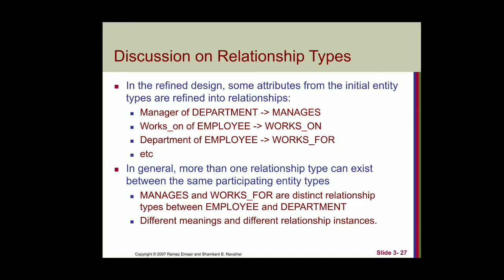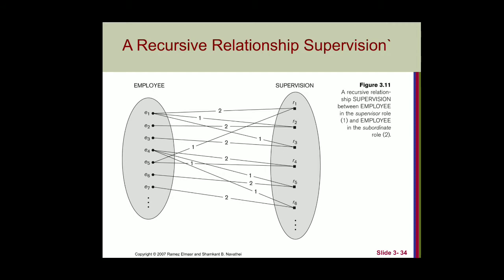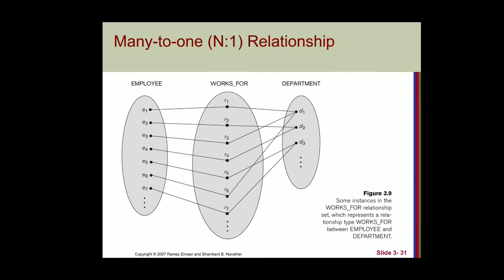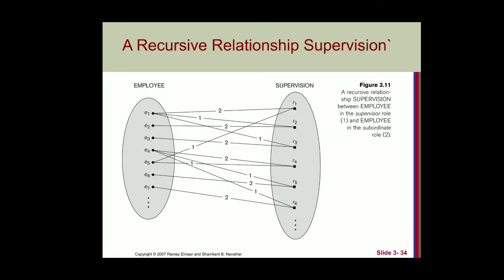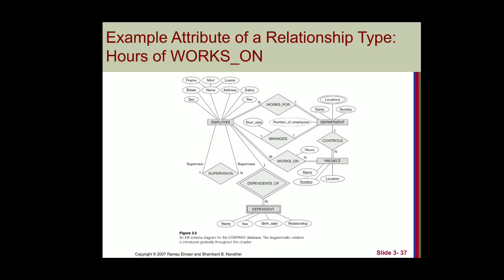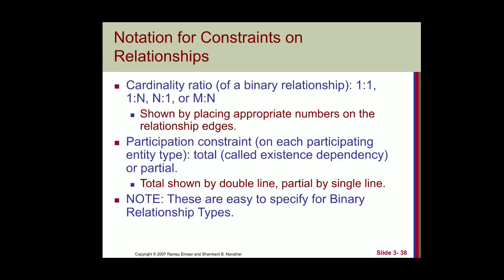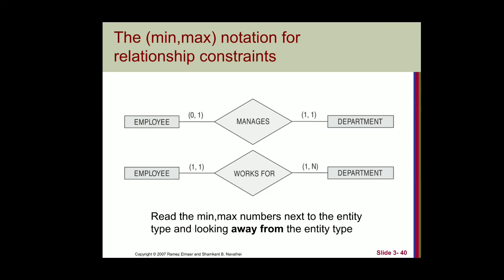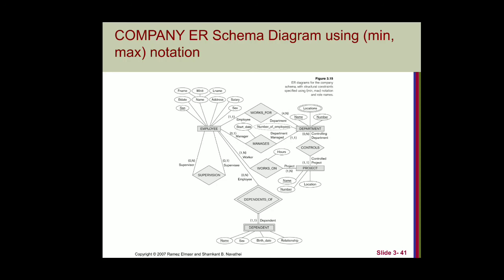Structural constraints on relationship